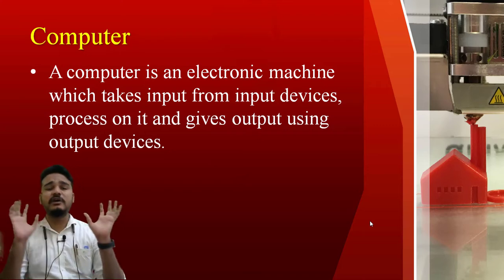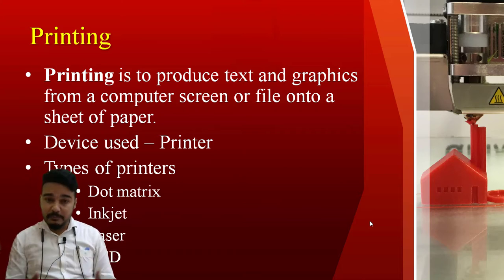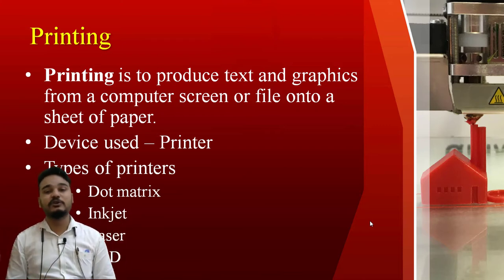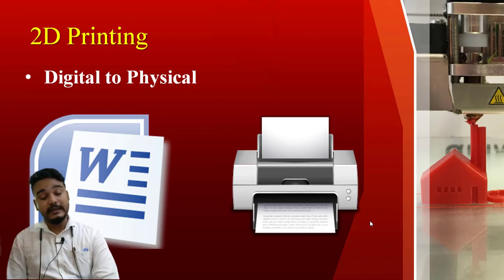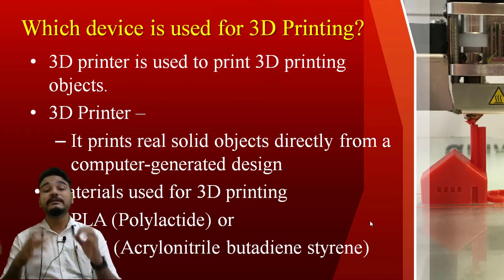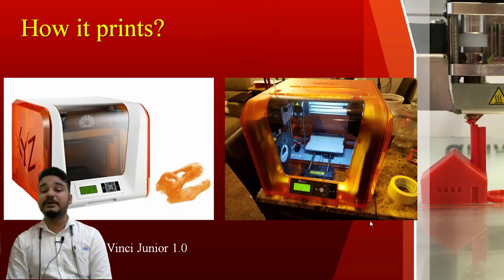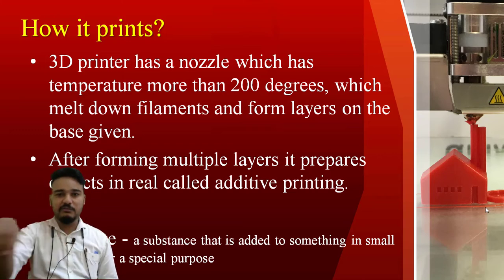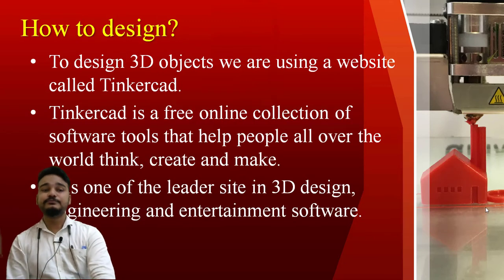3D Designing with Tinkercad Part 1